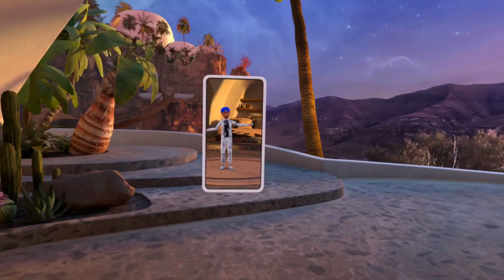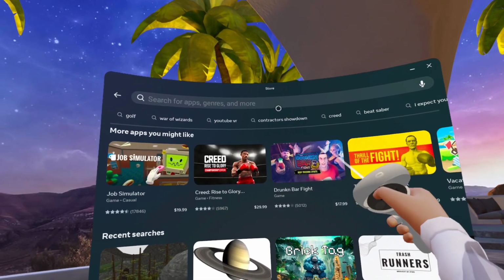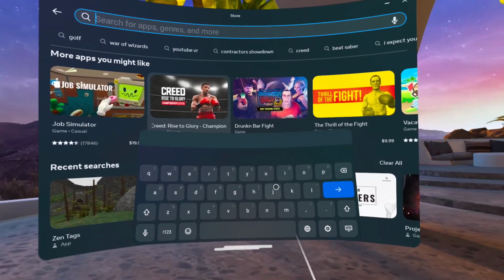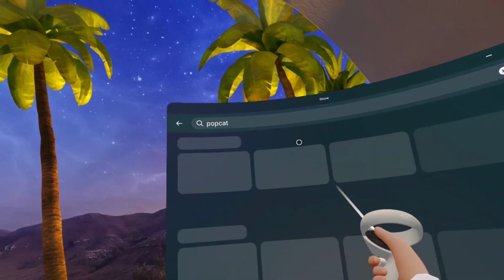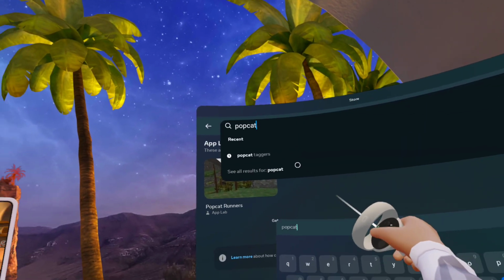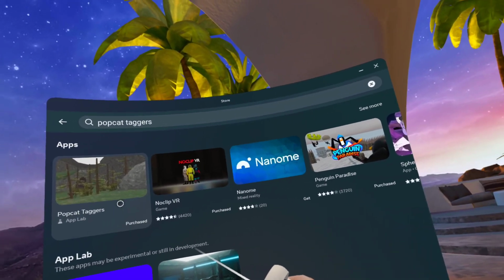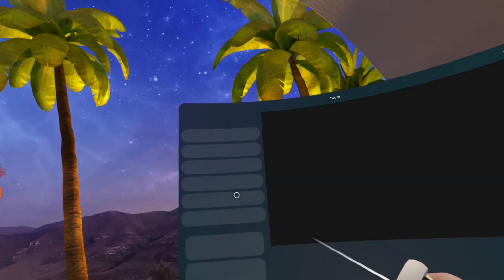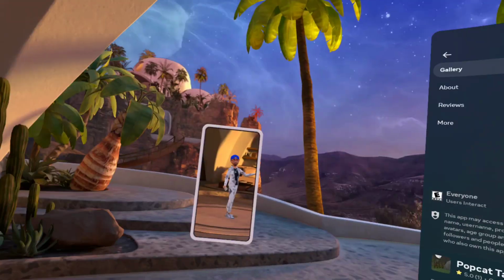how to get popcat taggers